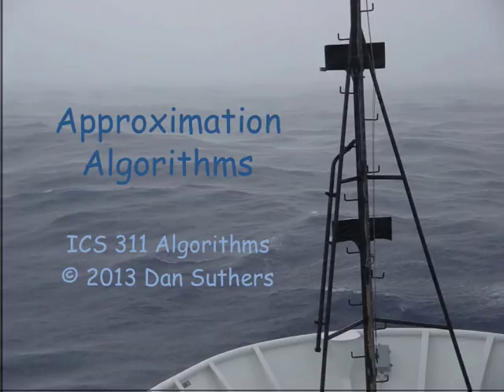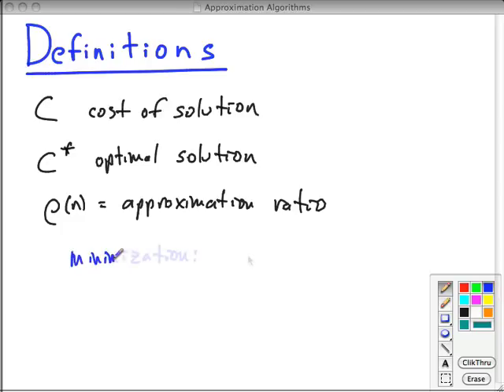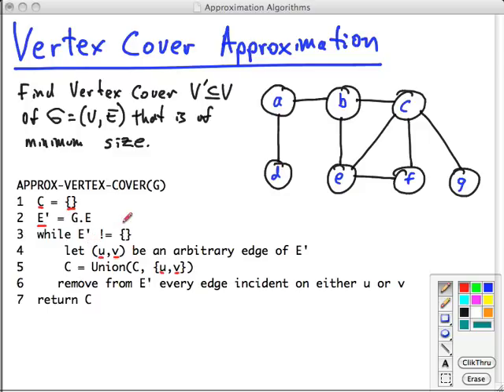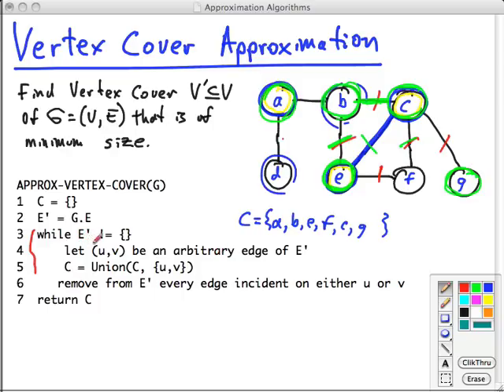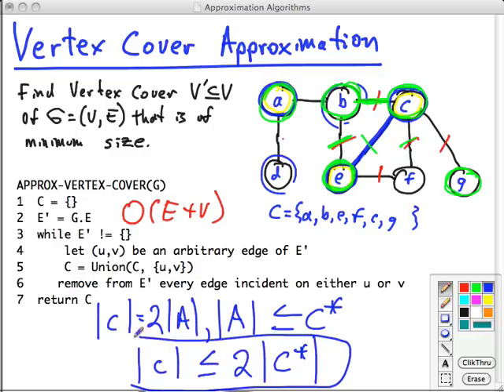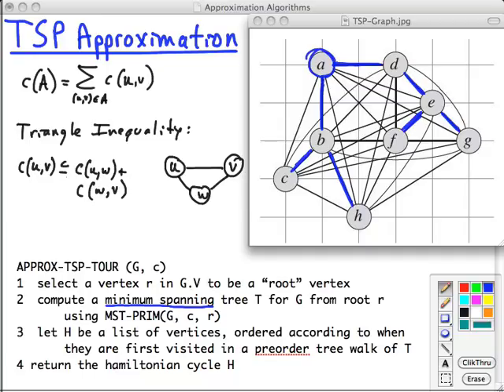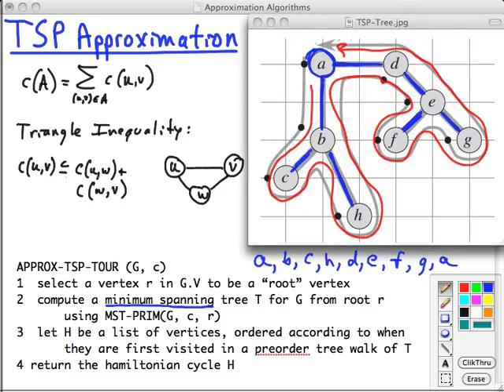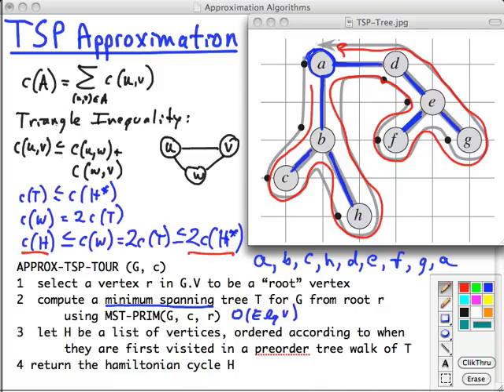Topic 25 A Approximation Algorithms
Topic 25 A: Approximation Algorithms for NP-Hard problems